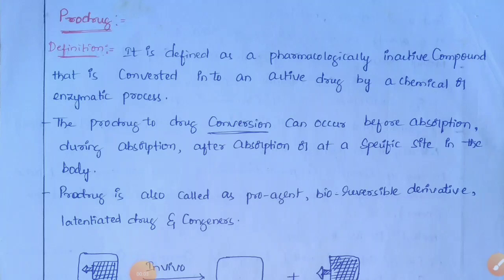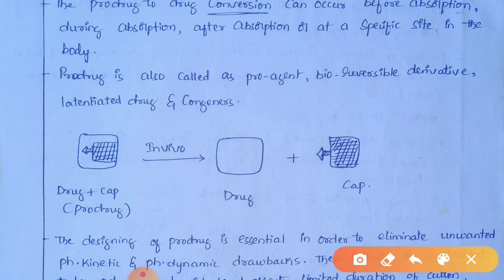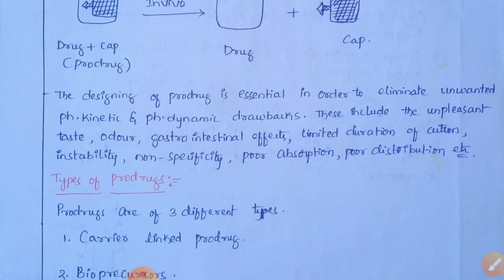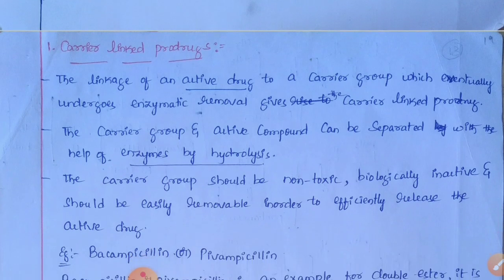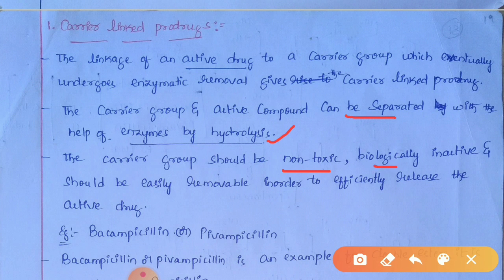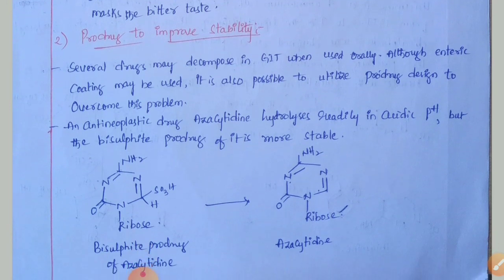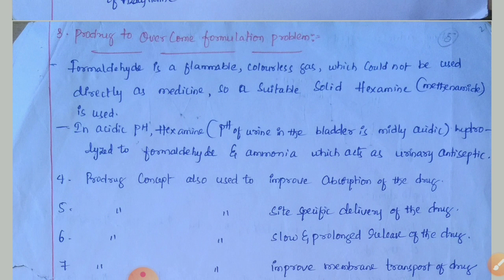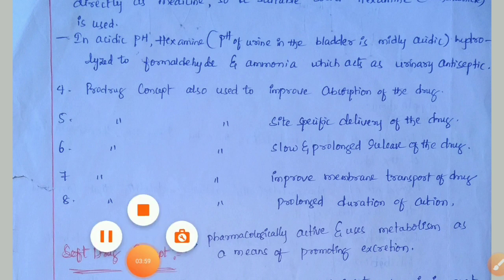Prodrug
Carrier linked prodrug, bioprecursors, site specific prodrug